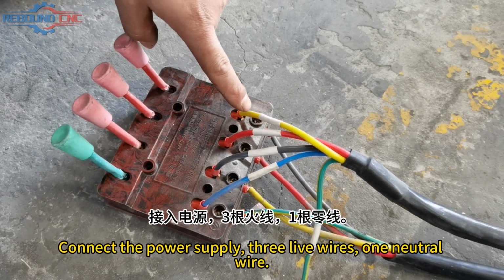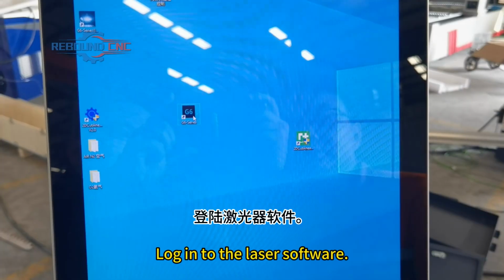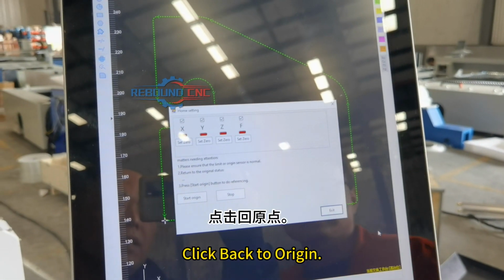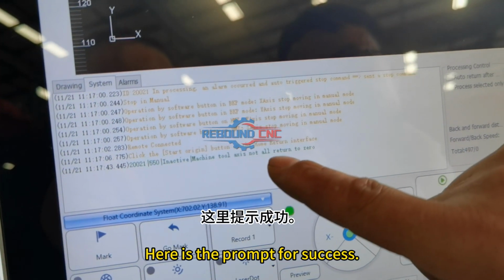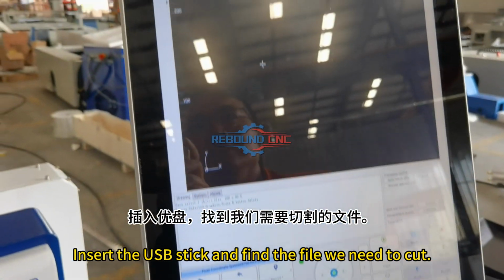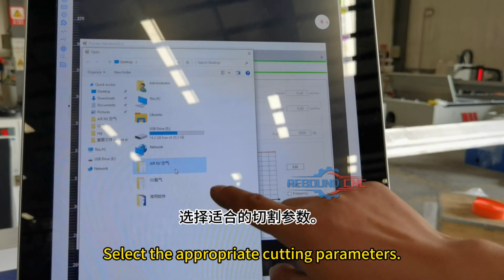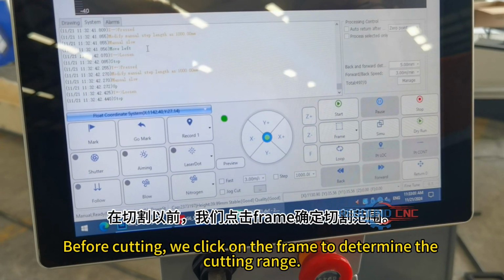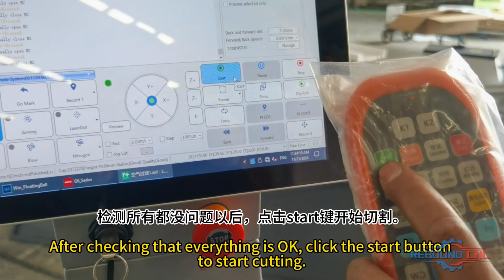Operation of RB1530 REBOUND CNC laser cutting machine max laser raytools controller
How to use REBOUND CNC laser cutting machine ?

Jinan REBOUND CNC Machine Co., Ltd. mainly provides one-stop solutions for metal work. A series of products include CNC Plasma & laser cutting machines, CNC welding machines, CNC milling machines, CNC drilling machines, CNC machining centers, etc.